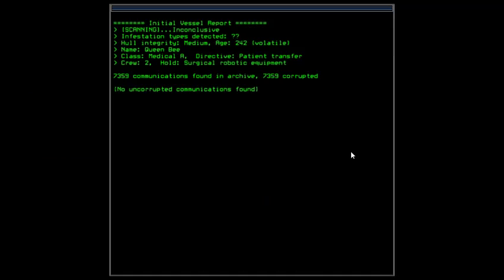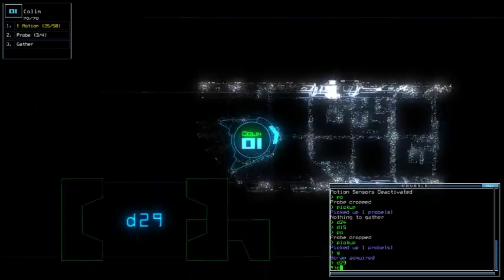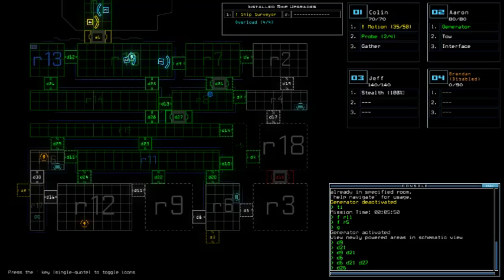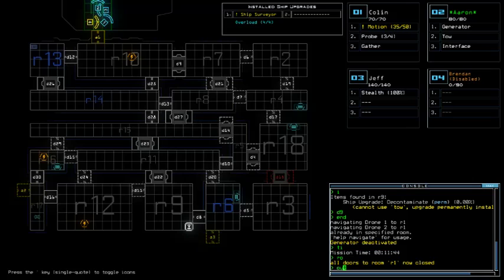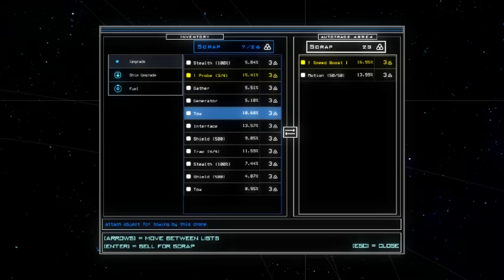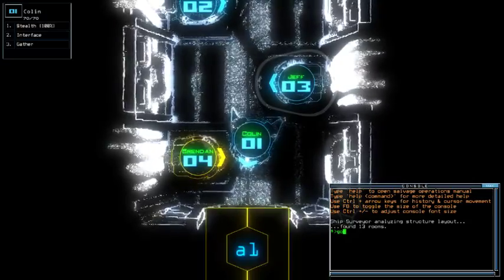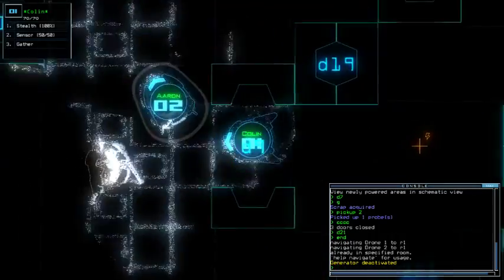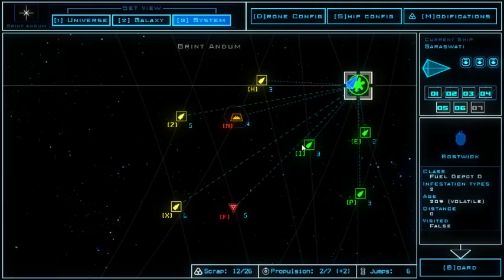Duskers Weekly #39 of 2019 - Episode 3 ("Best" Strategy, Aye, Cap'n?)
It was 1:50 am and I just woke up from my nap 2 hours before recording this. With my recent speed, I'm starting to think that each episodes will only explore 2-3 ships tops. We still attempt to get everything, at least, now that we have a chance to get possibly every loots we can find.
BUT, still no Transporter upgrade.

List of visited System along with the ship/outpost:
*Tooie System:
- Queen Bee; Medical A
- Autotrade 489E4, contemplating on selling fuels, already

*Grint Andum System:
- Piercer; Salvage A